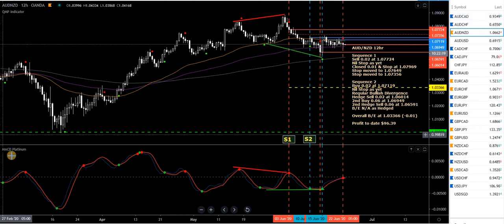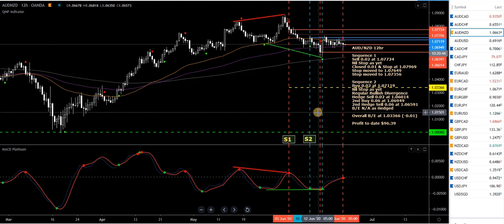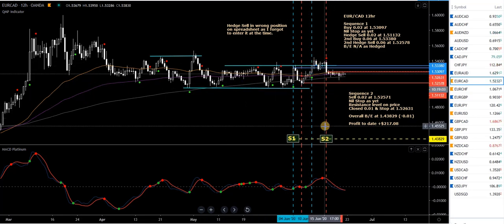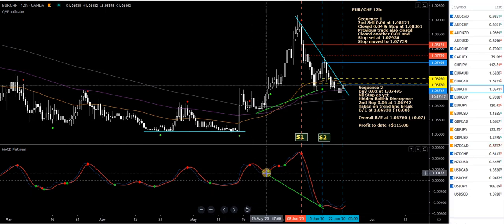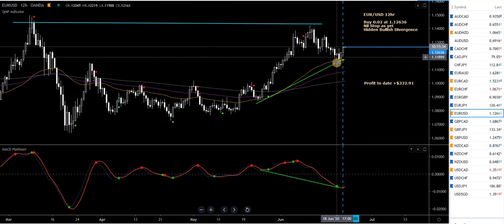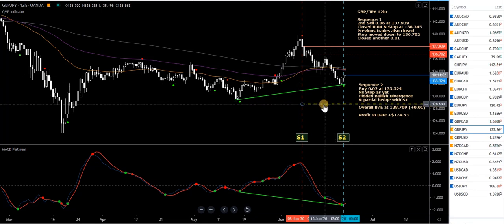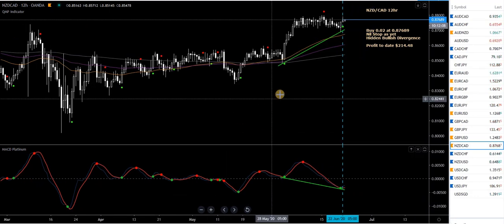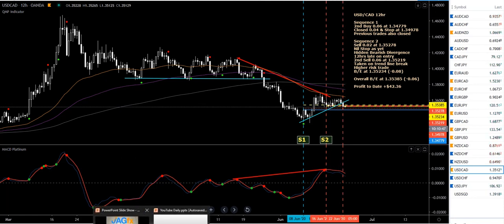JAGfx 12hr High Probability Trading AM Tue 23rd June 2020